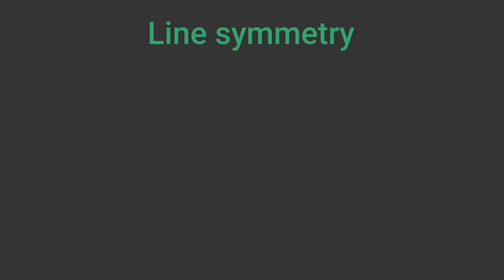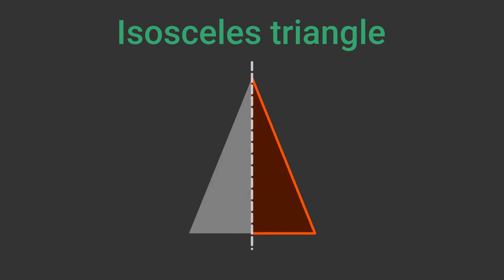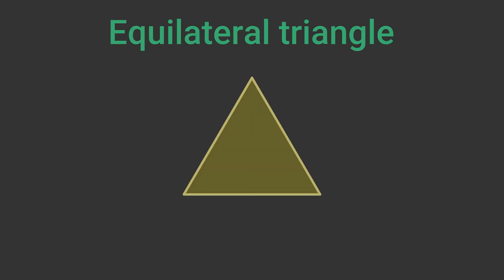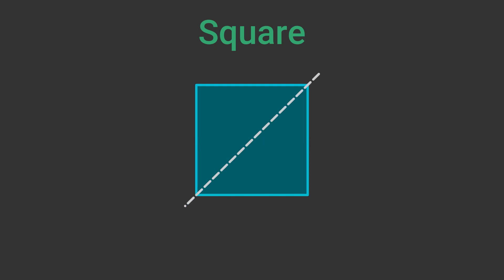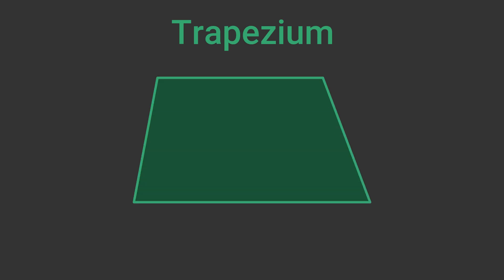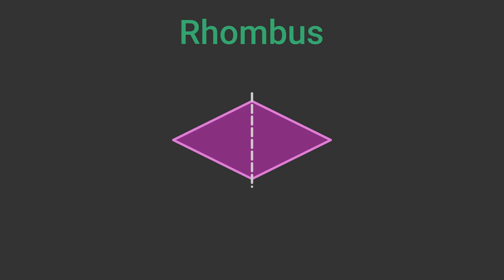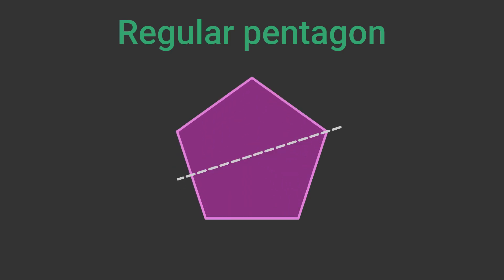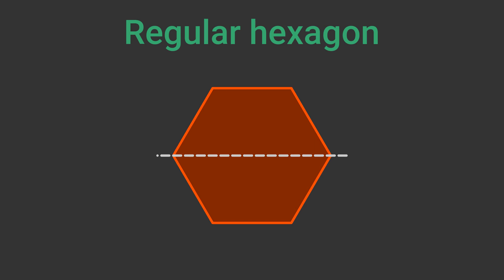Line symmetry of polygons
This video covers line symmetry of polygons, including different types of triangles, quadrilaterals, and regular polygons. It is suitable for UK GCSE.